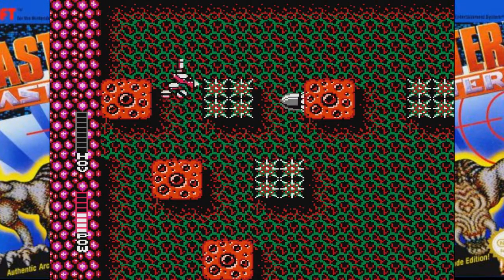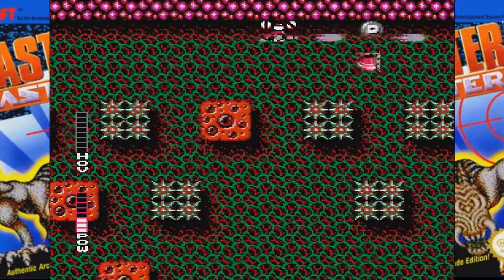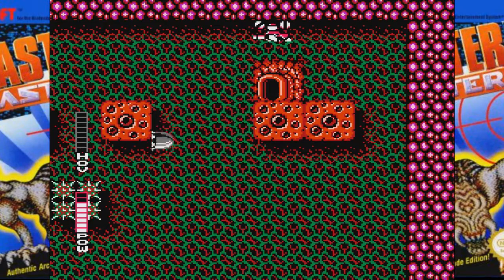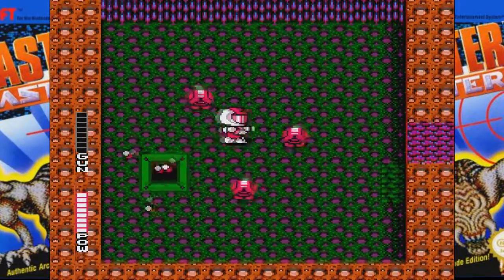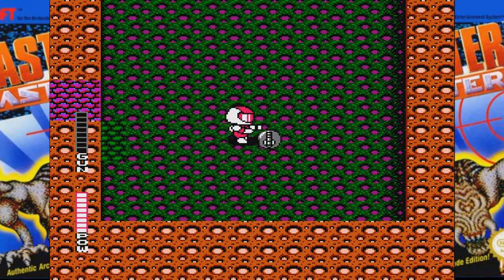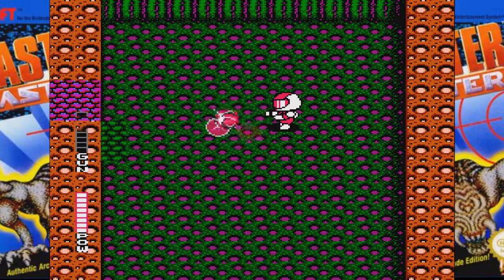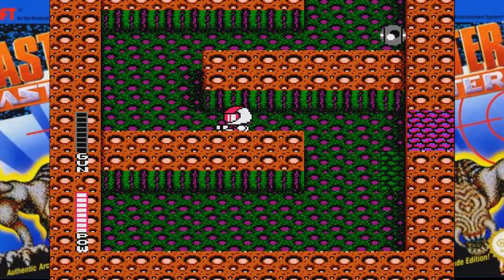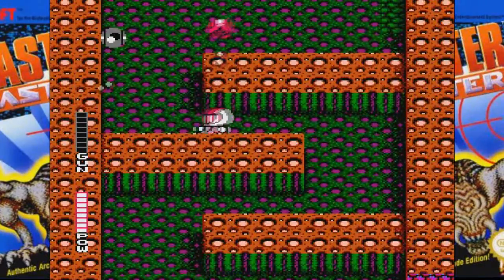[Zan Plays] Blaster Master Part 15: Nightmare Spikes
After the infrastructure inside the living fortress was established, the mutant overlord gave the planners free reign to "spruce up" the base. Initial interior decorating schemes were discarded in favor of dying the various areas different colors and textures. Some thought it prudent to add spike obstacles everywhere as a deterrent to potential intruders. While the planners were carefully mapping out the treacherous sections, the nearby Grub population, already overflowing from the nearby Lava Caves began to invade. Several key developments were abandoned due to the sheer numbers of the encroaching Grub masses. Not only were they able to multiply at alarming rates, the Grubs were also immune to the spikes, taunting the fleeing mutant planners and ruining everything.

New episodes Tuesday/Thursday